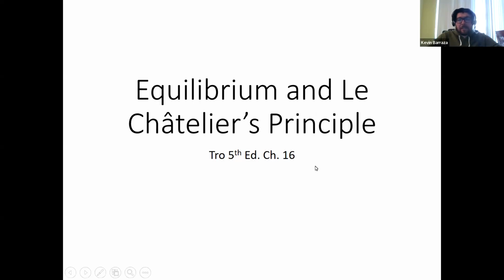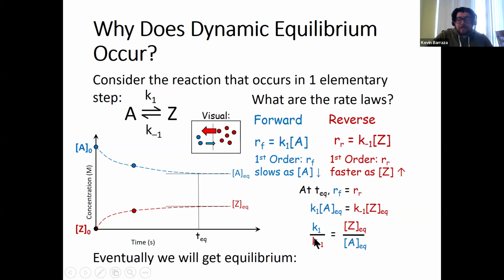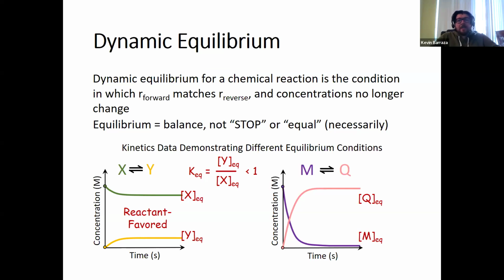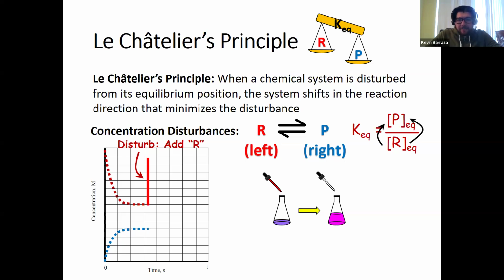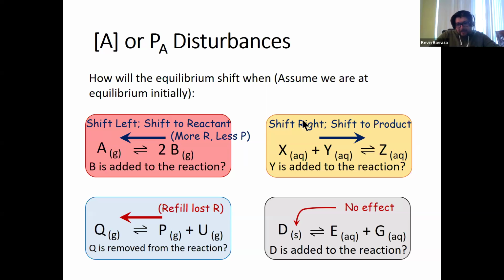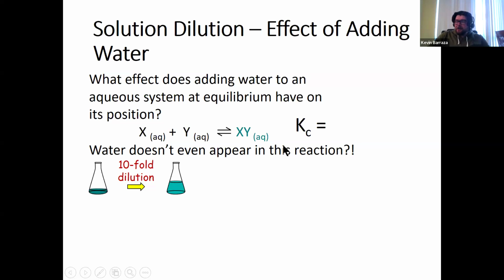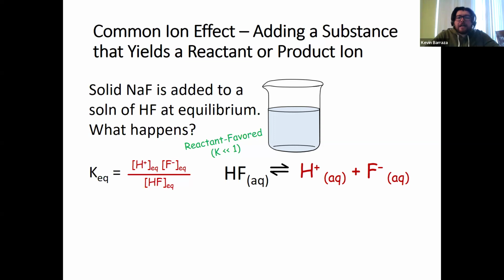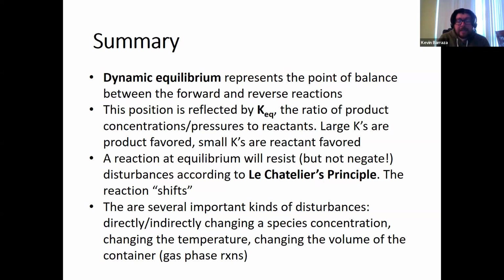Ch1B Equilibrium and Le Chatelier